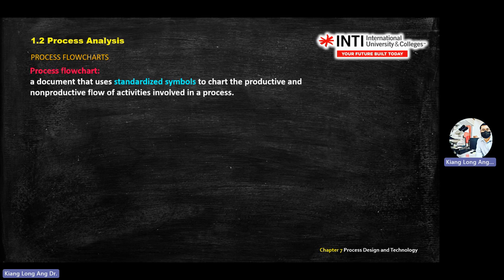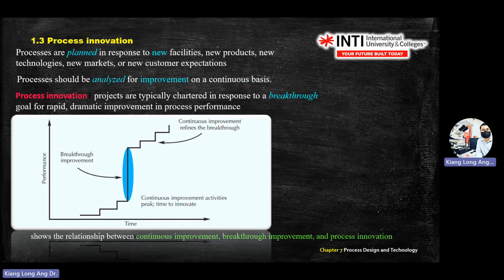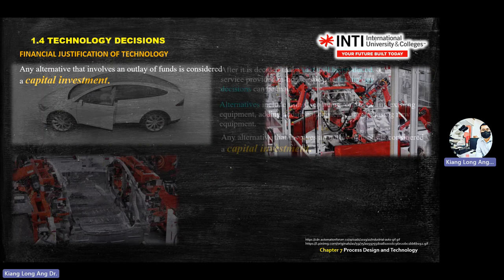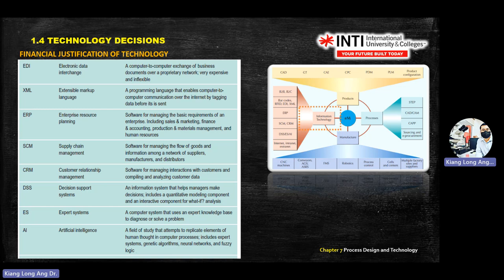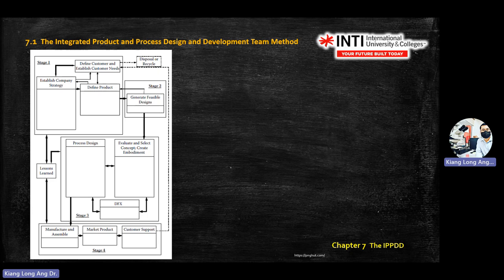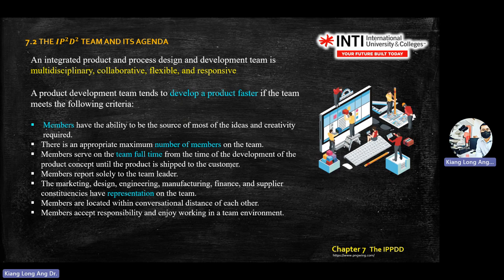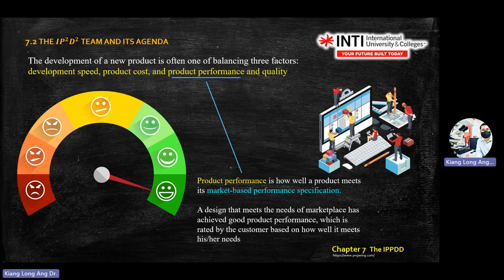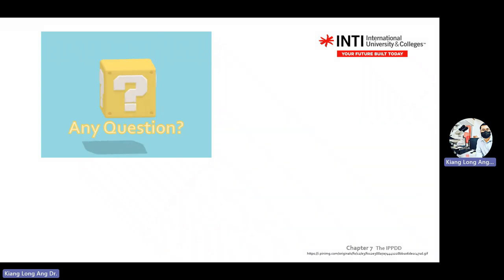Chapter 7d The Integrated Product and Process Design and Development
The Design Process
Rapid Prototyping and Concurrent Design
Technology in Design
Design Quality Reviews
Design for Environment
Quality Function Deployment
Design for Robustness